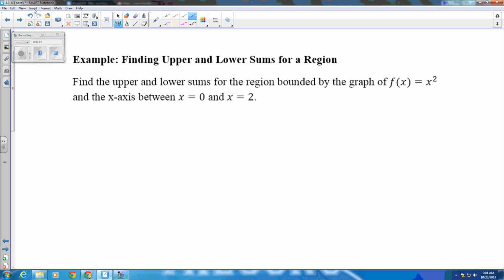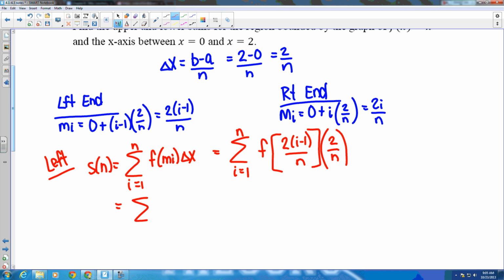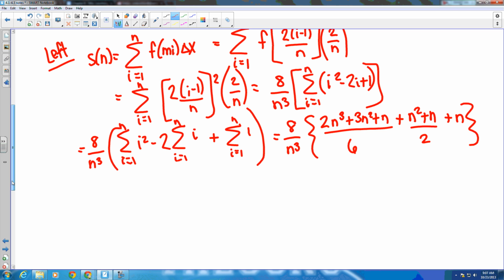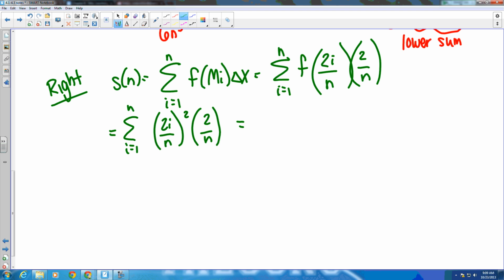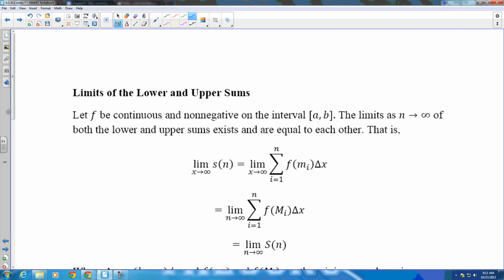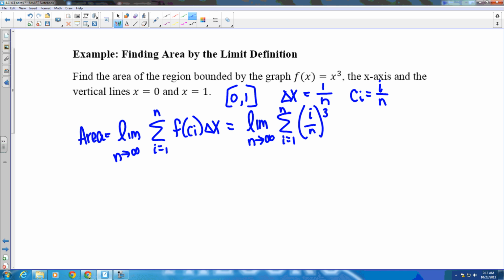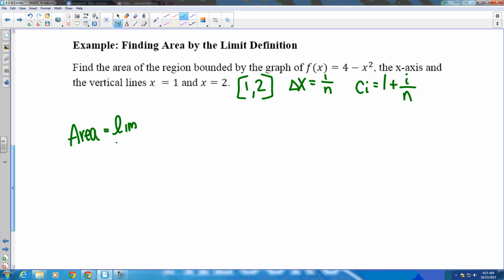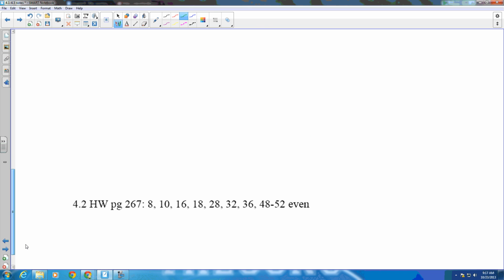Calculus Ch 4.2 pt 2